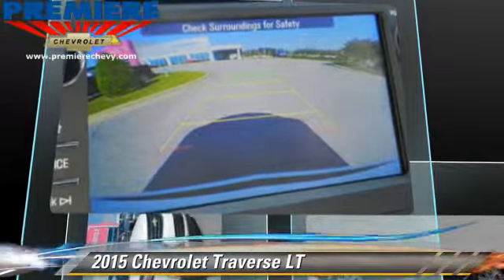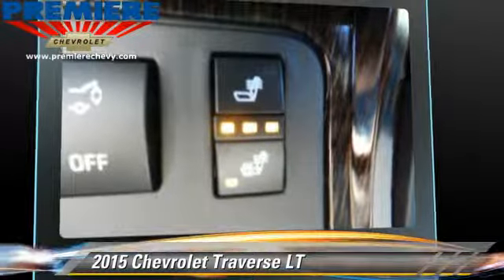2015 Chevrolet Traverse Bessemer AL 18161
2015 Chevrolet Traverse

Premiere Chevrolet
4990 Premiere Parkway